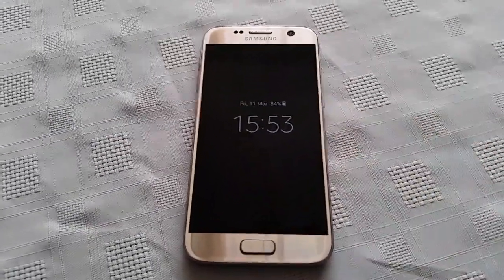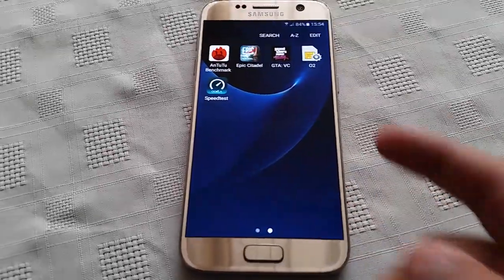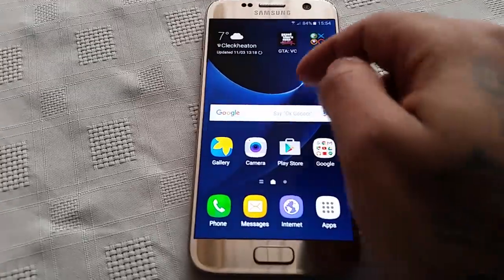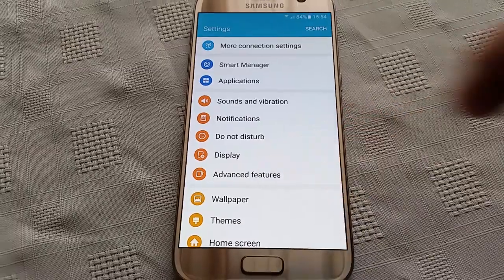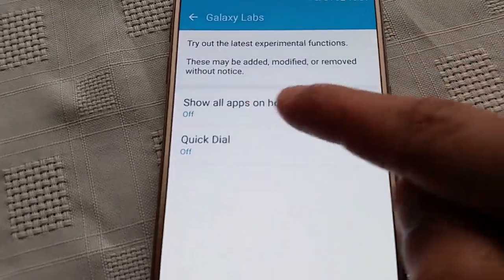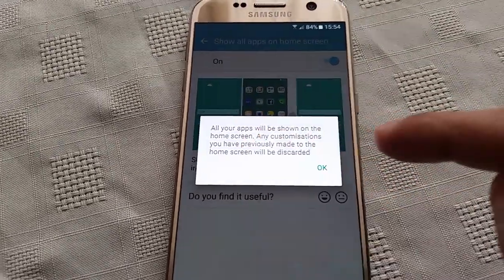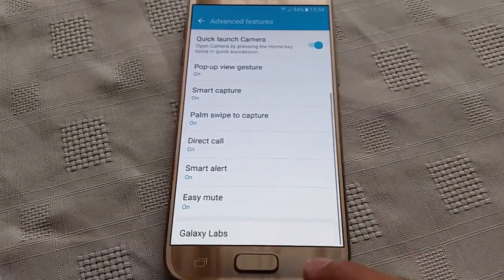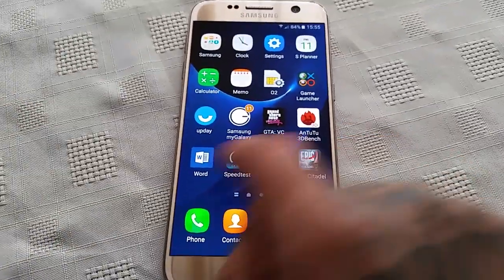Samsung Galaxy S7/S7 Edge Remove Touchwiz App Drawer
This is just a video showing how to remove the application drawer & place all the applications on the home screen ENJOY..